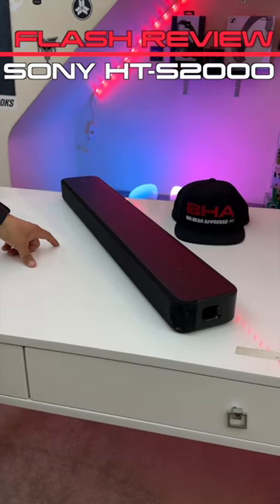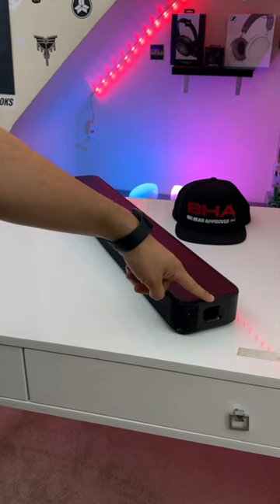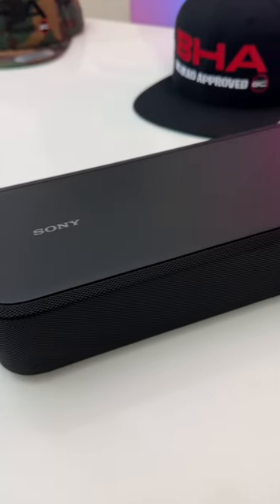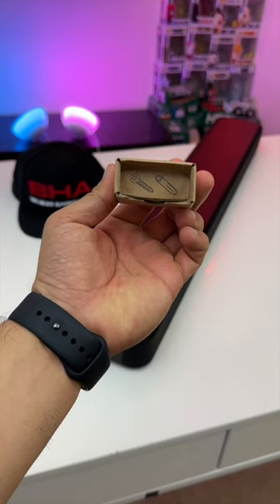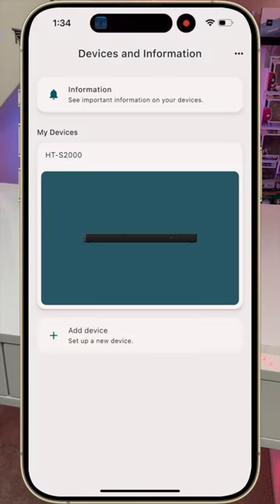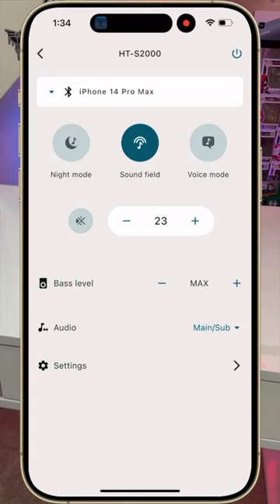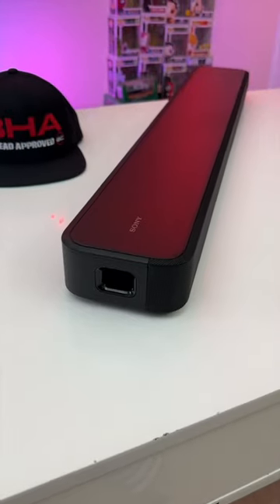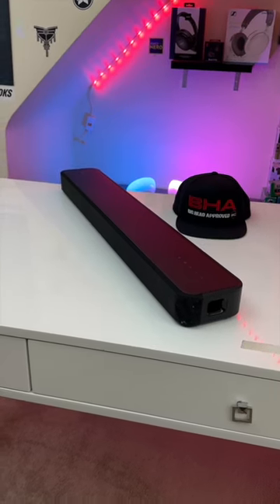Flash Review - Sony HT-S2000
Get Them Here:

Sony S2000